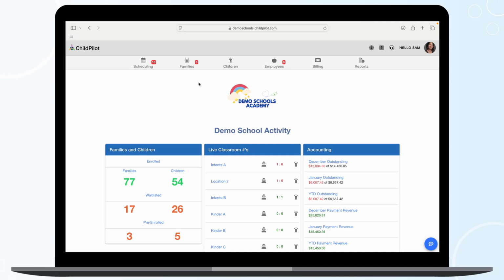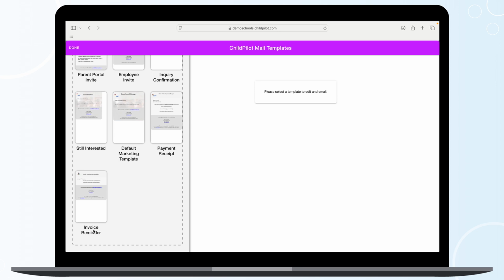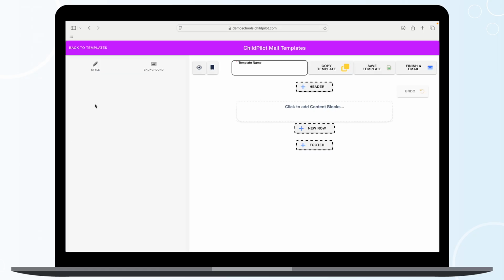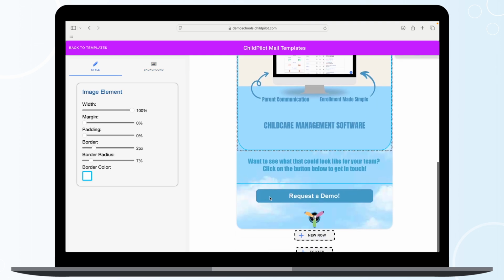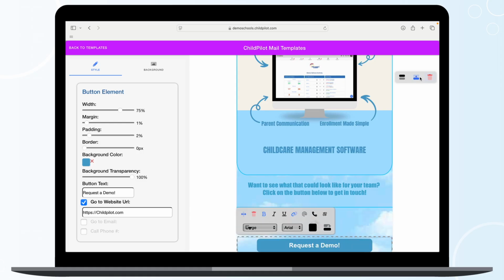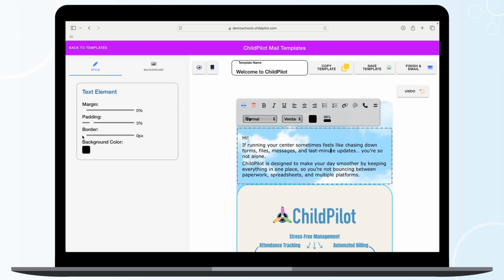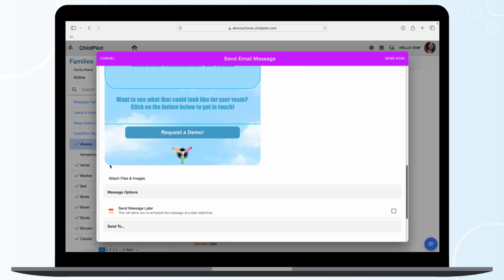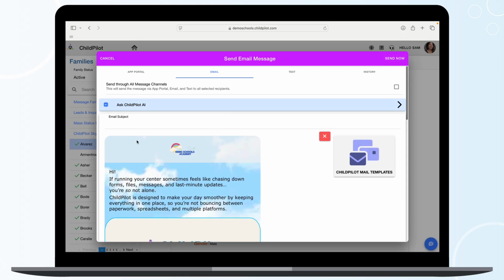ChildPilot - Administrative Suite: Email Templates (New Marketing Emails Through ChildPilot)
This is a tutorial on how to make your own email campaigns within the ChildPilot system.